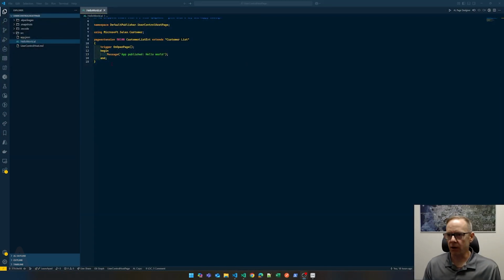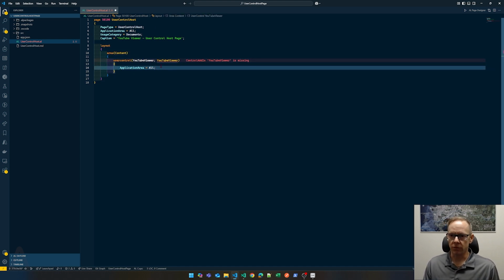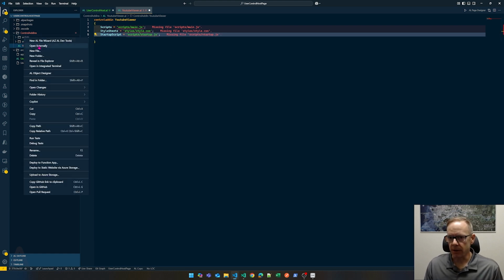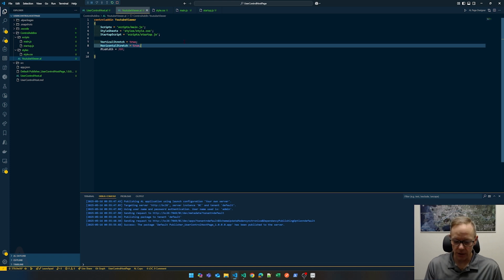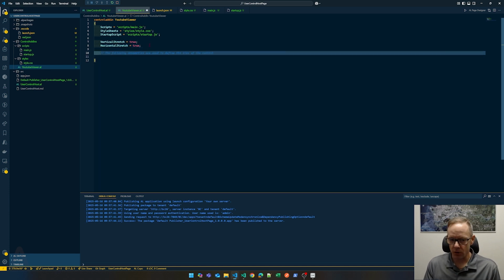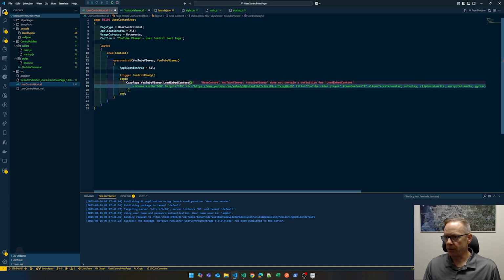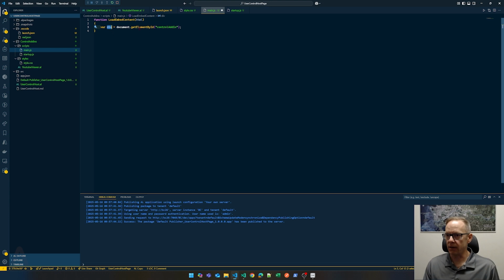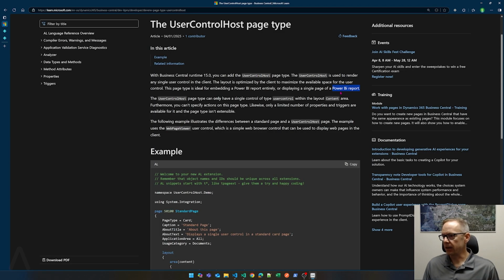How to Use the New User Control Host Page in Dynamics 365 Business Central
In this video, Yann walks you through a demo on using the new user control host page in Business Central. Learn how to embed a user control inside Business Central to display content created through JavaScript and CSS. Follow along as he creates a new page, sets up the user control, and embeds a YouTube video to demonstrate the functionality. This tutorial is perfect for developers looking to enhance their Business Central applications with custom content.

0:00 Introduction
0:44 Getting Started
3:03 Creating User Control
6:25 Viewing New Control Add-In Inside Host Page
7:04 Editing, Adjusting, and Embedding User Control Inside a User Control Host Page
16:05 Final result

Questions? Contact the ArcherPoint by Cherry Bekaert team